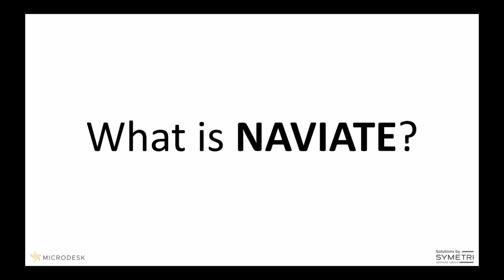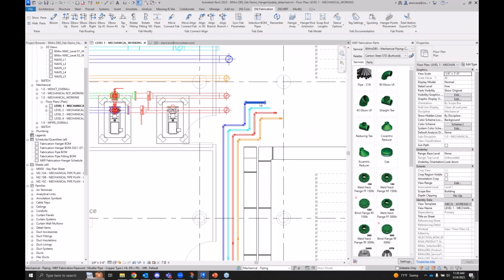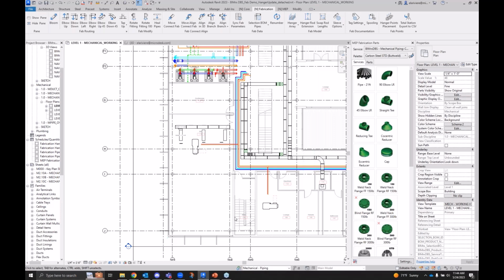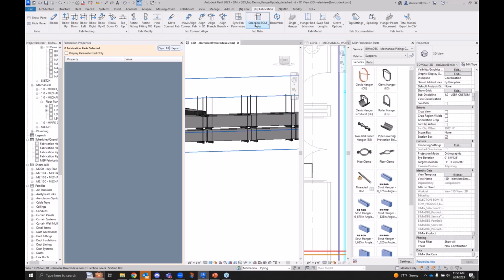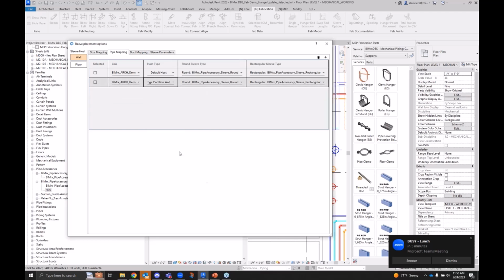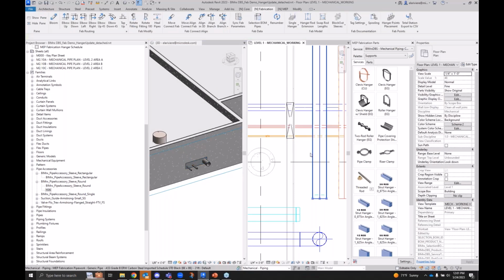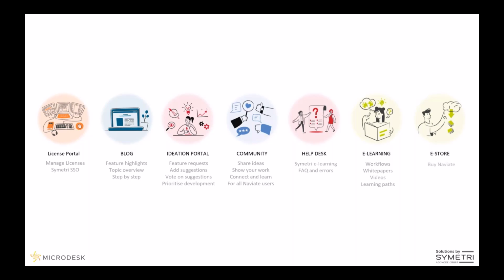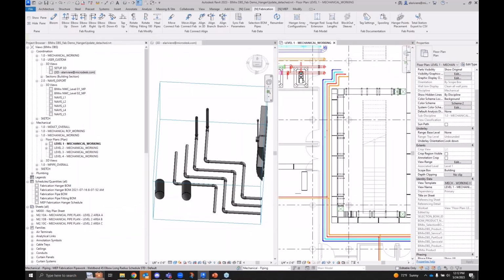What's New with Naviate Fabrication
With advanced modeling and fabrication commands, you’ll be able to increase productivity and revenue for VDC designers, detailers and contractors. Our comprehensive set of features is constantly growing and improving with the times, allowing for a more detailed project to be produced with speed and accuracy. Join our upcoming webinar to learn about updates and enhancements to the powerful Naviate Fabrication and MEP.

What’s New:

Additions and improvements to routing commands
Improved & Enhanced Sleeve Workflows
Improved & Enhanced Hanger Workflows
Improved Data Syncing
Improved Spool Options